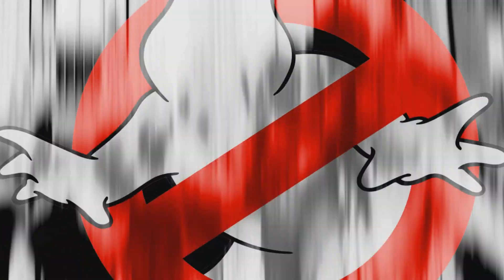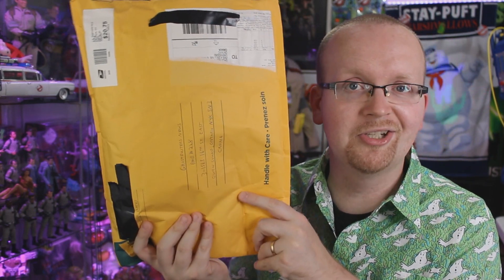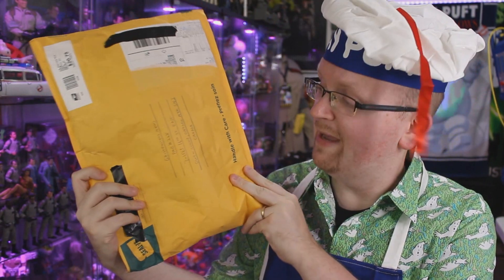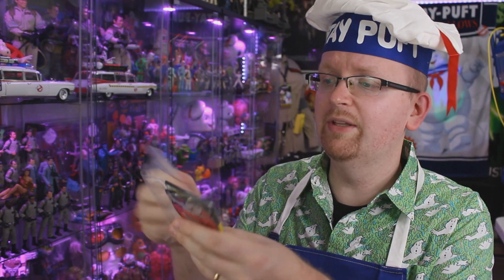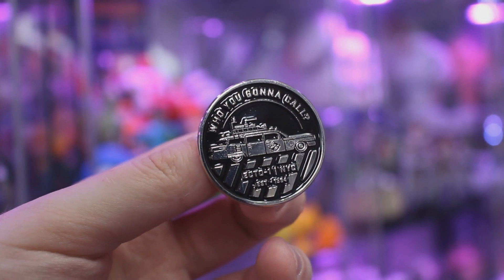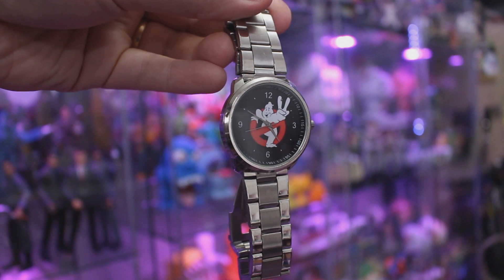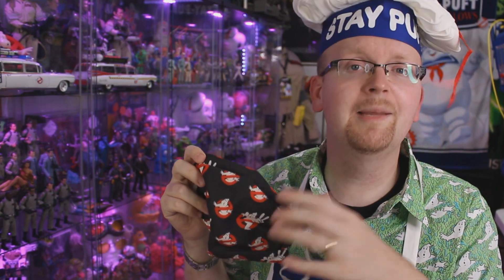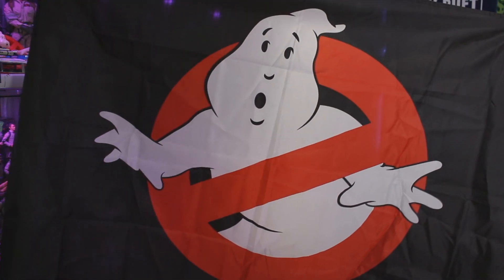Massive Fan Mail Friday Unboxing! (Ghostbusters News Halloween Countdown)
After a bit of an absence, Fan Mail Friday returns with this epic unboxing from Ghostbusters News YouTube user Bashcrash 914!

SEND GHOSTBUSTERS NEWS FAN MAIL:
Ghostbusters News
PMB #228
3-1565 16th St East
Owen Sound, ON N4K 5N3
Canada